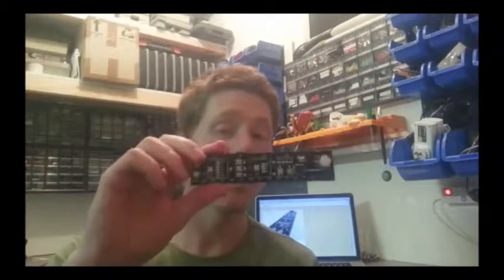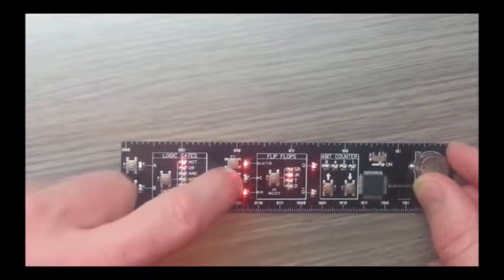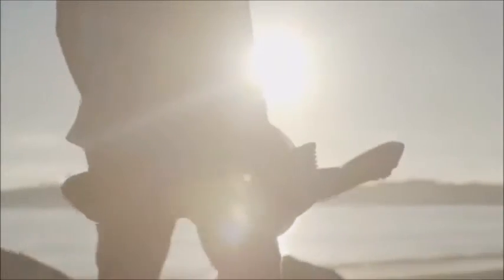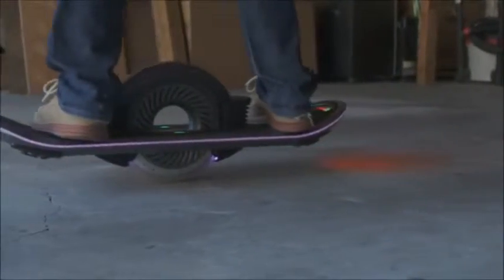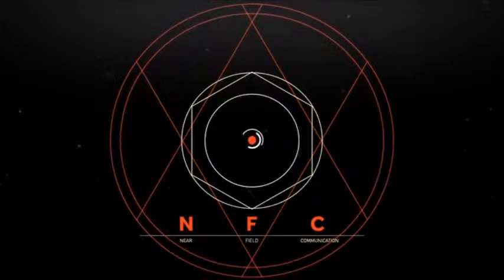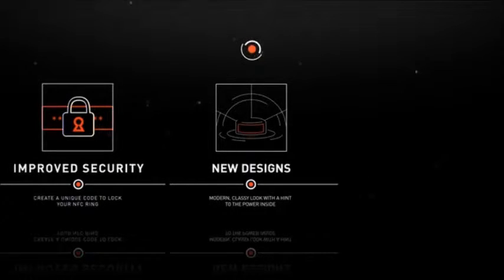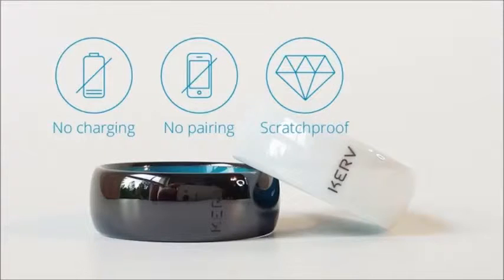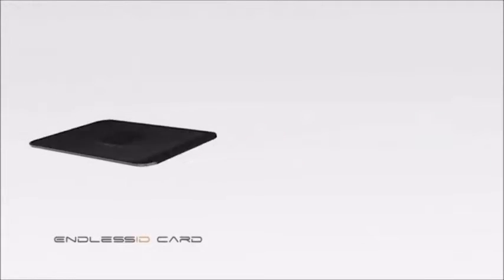5 Technology You Didn't Know That Exist #6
Don't Forget press Thumbs Up Button

Here The Original Link for The Video